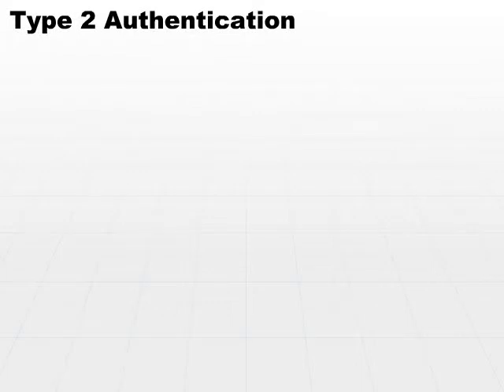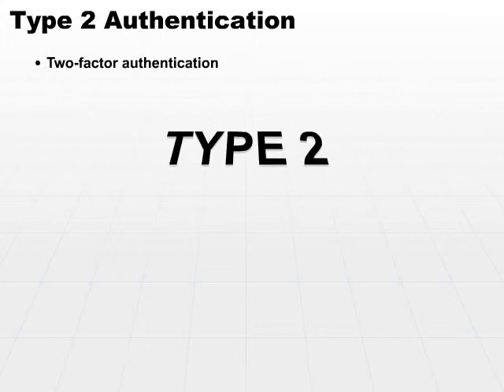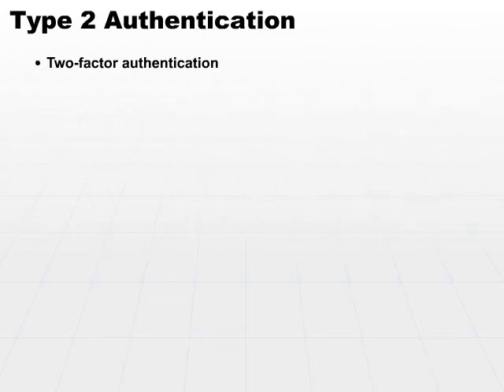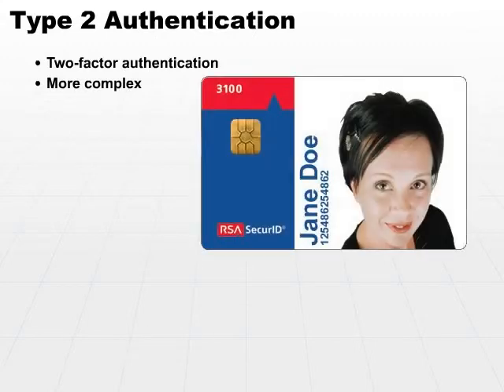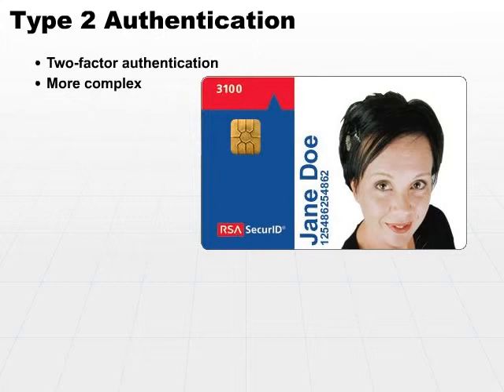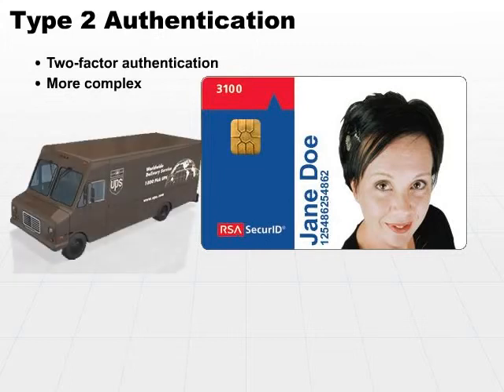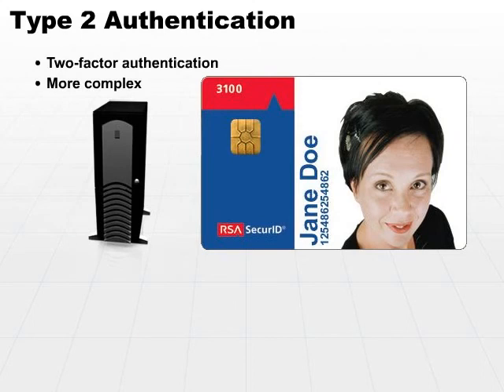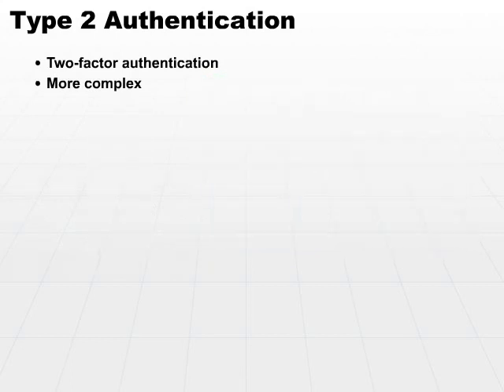07 Type 2 Authentication Part2